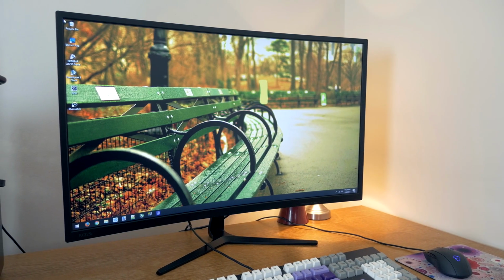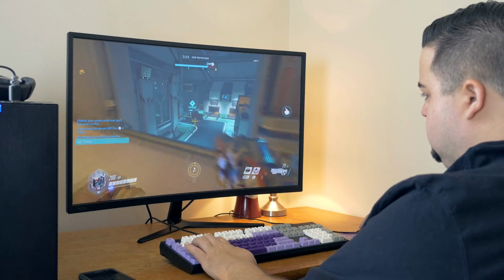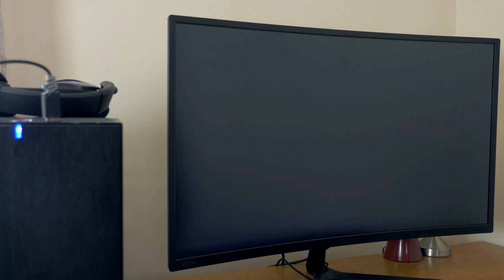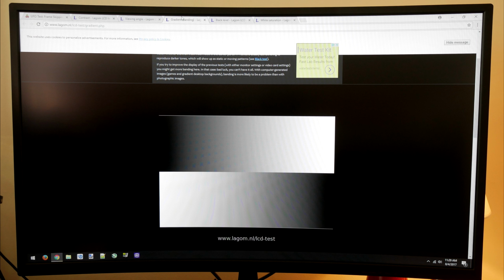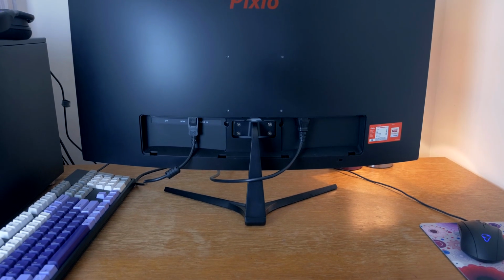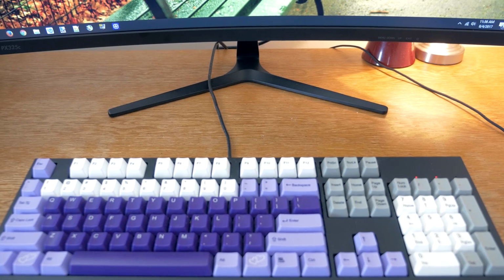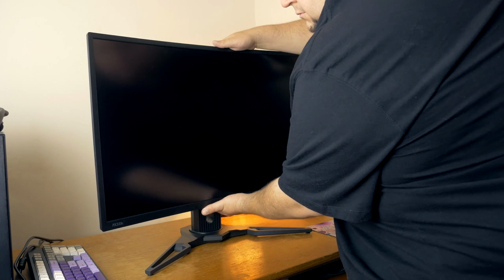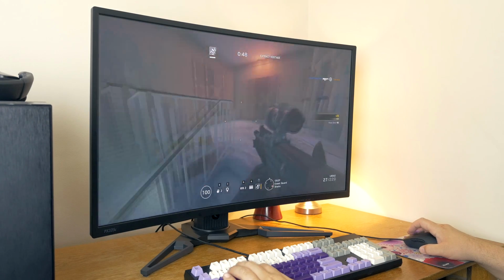Pixio PX325c Review | Is 32 Inches TOO BIG?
Pixio PX325c
PX 400 Vesa Stand
Monitor & Stand Combo